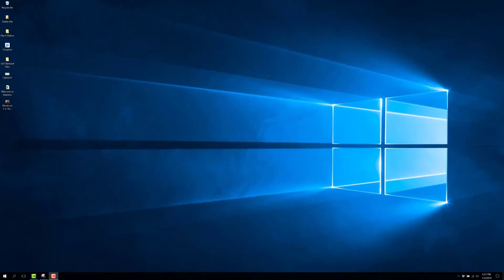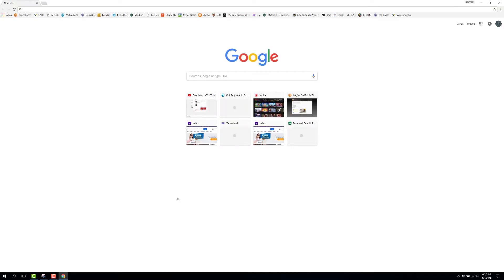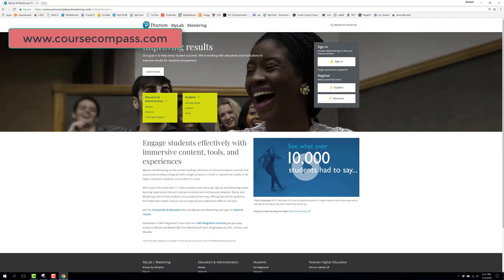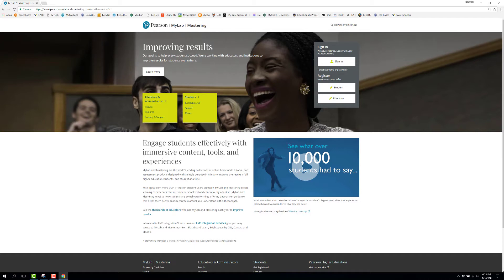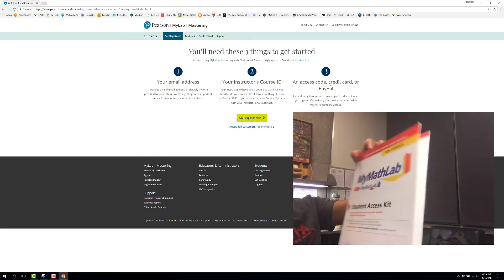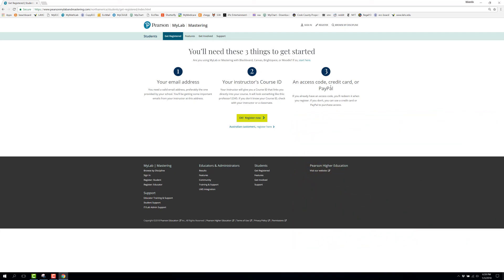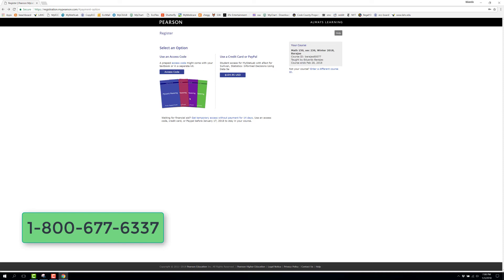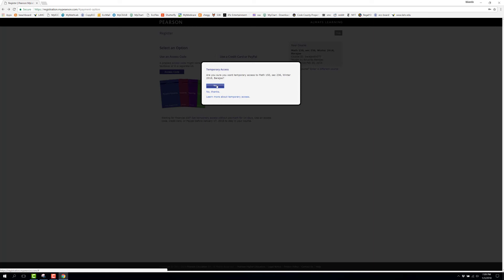Welcome to Statistics